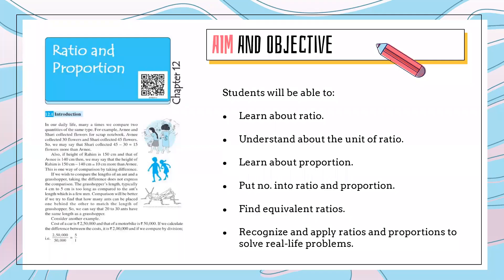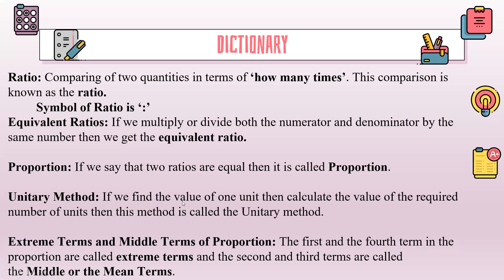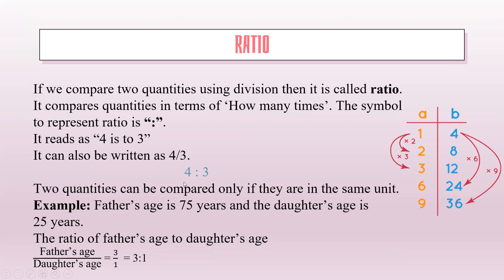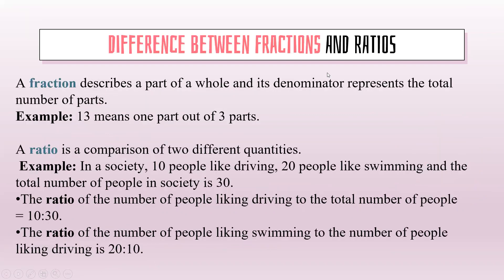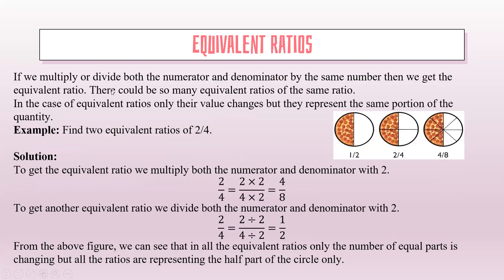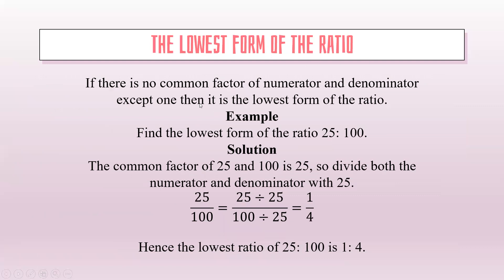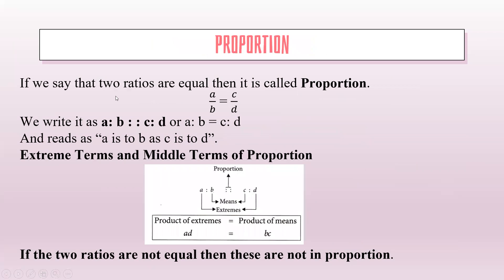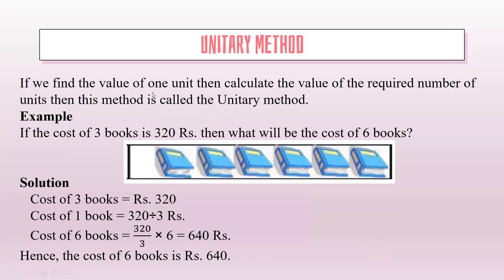Class VI TERM 2 MATHS CH 12 RATIO AND PROPORTION